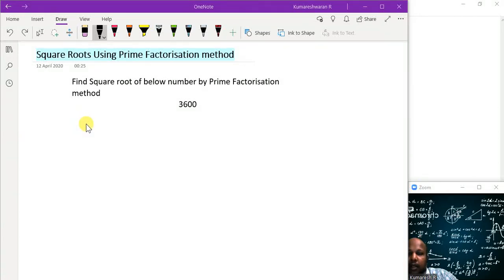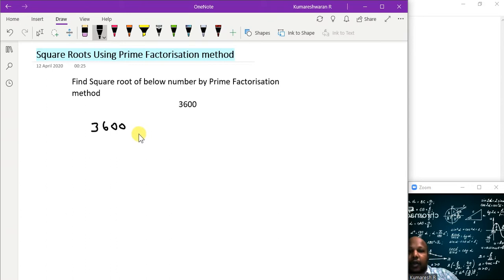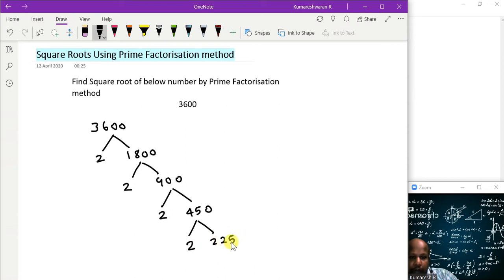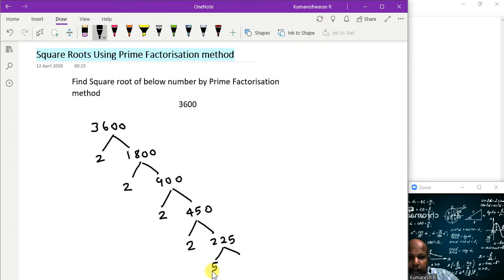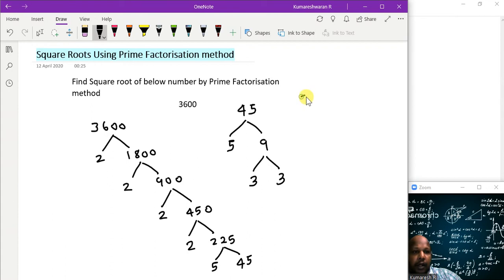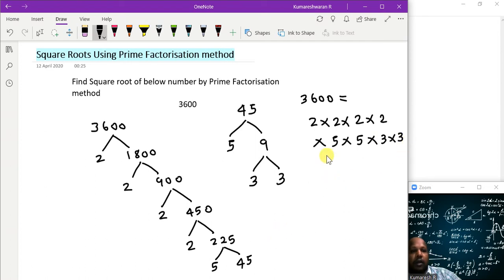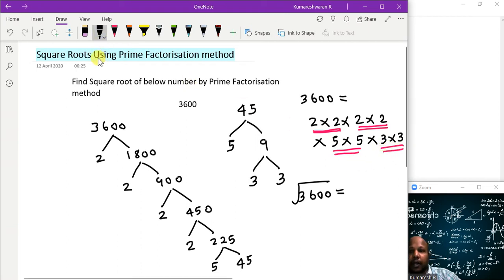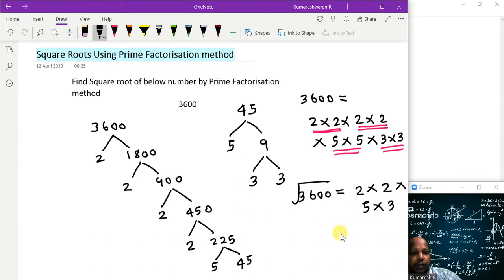Square root of a Number using Prime Factorization Method - Part 1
Hi
In this video I explained how to find the square root of a number using prime factorization method. I have taken one number as an example. I have tried to explain for several other number in different parts of similar video.

regards
Tutor